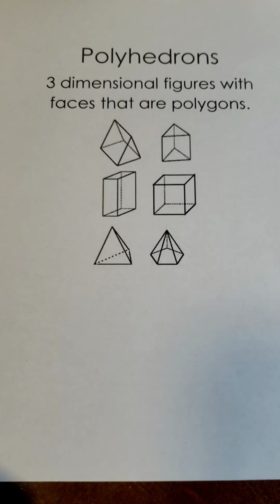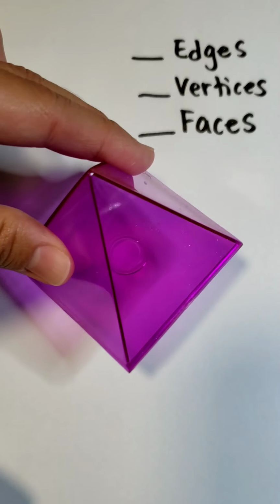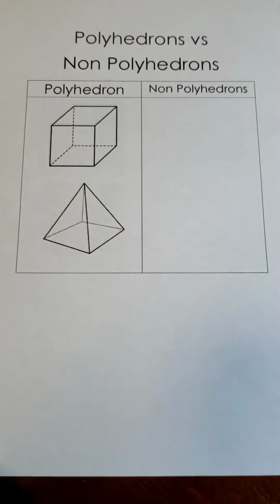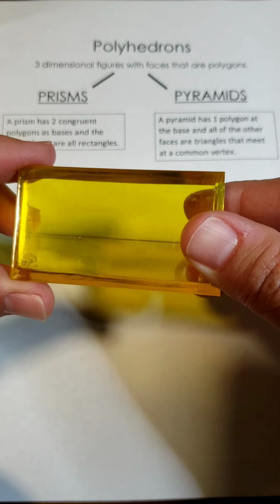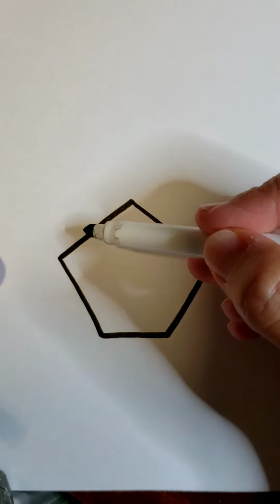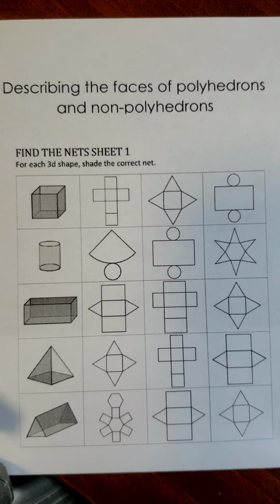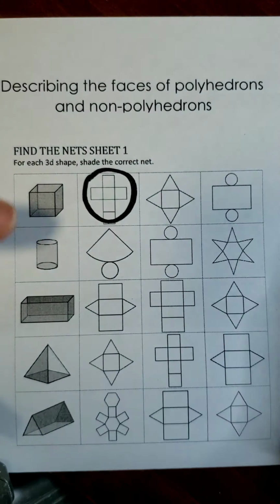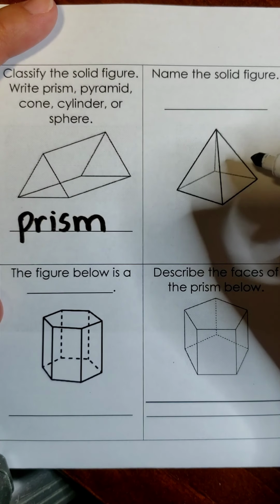Lesson 11.4 Polyhedrons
In this lesson you will learn how to identify 3-dimensional shapes as polyhedrons or non-polyhedrons. You will also be able to classify polyhedrons as prisms or pyramids.